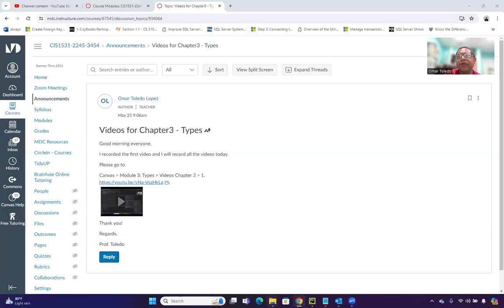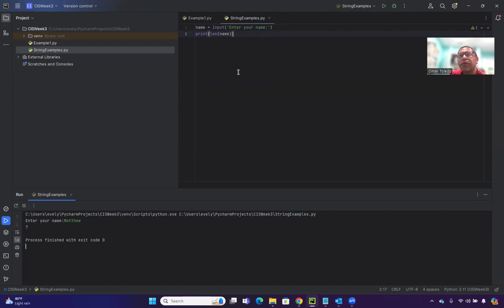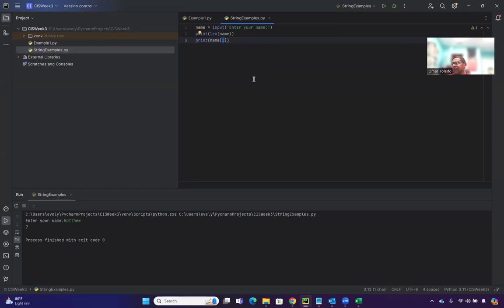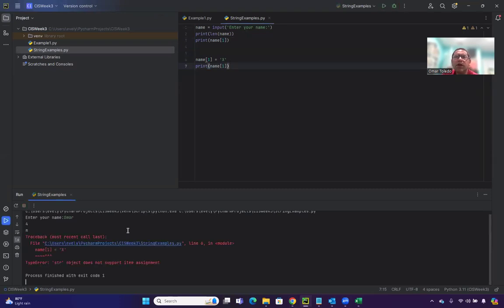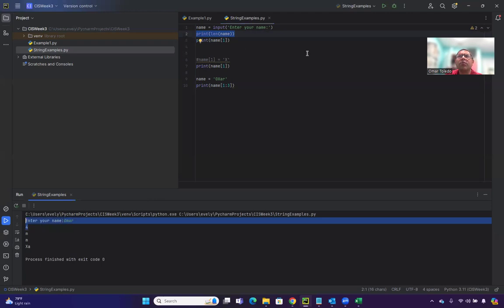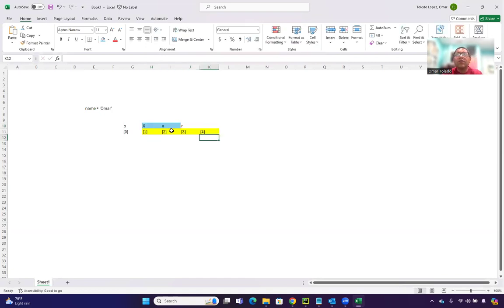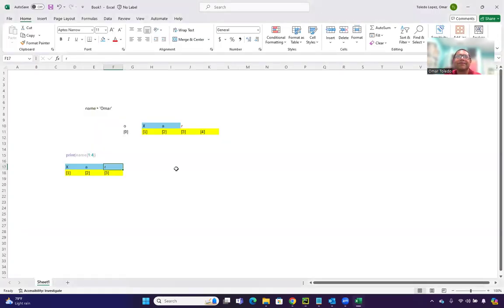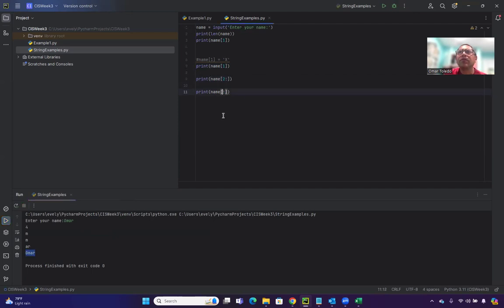String - Slicing, Python